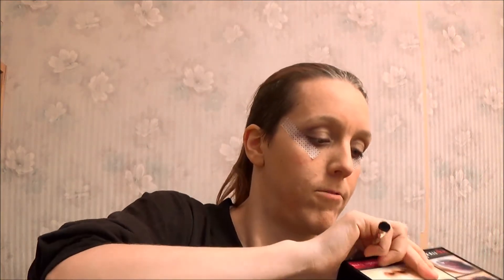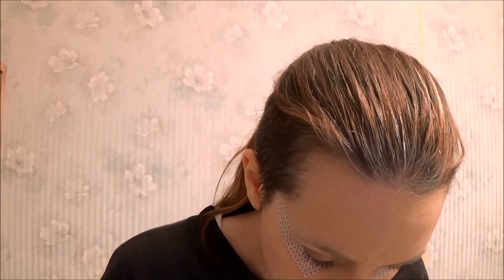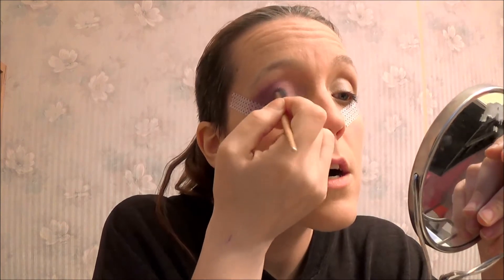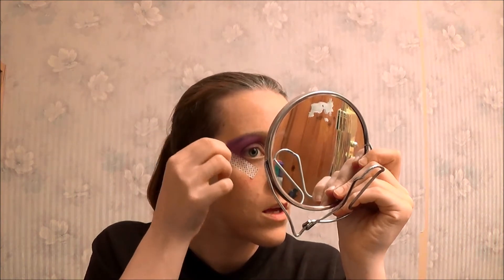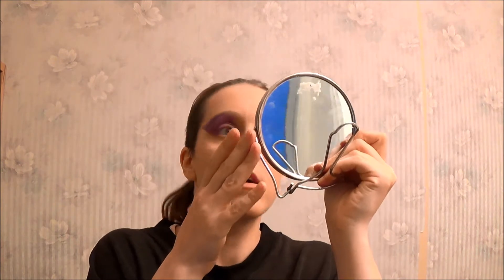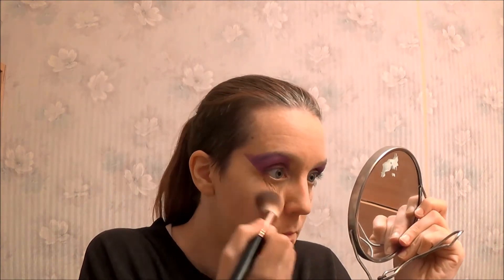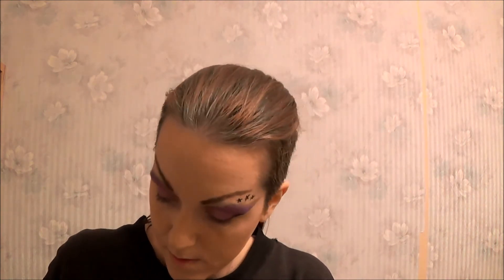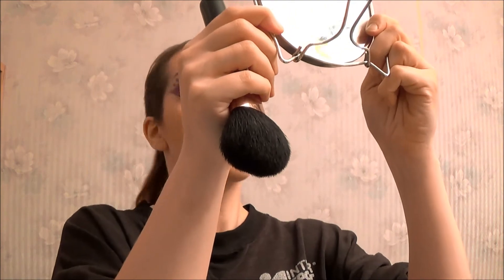★ Halloween ★ Purple witch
Yet another Halloween tutorial =)
Kinda liked doing this one, wish I could wing
out my makeup like this without having to go so high =P

Photos on my blog =)